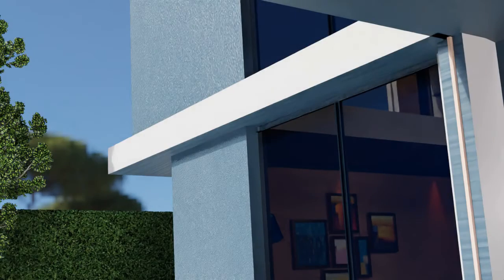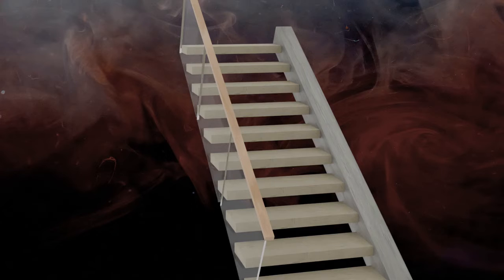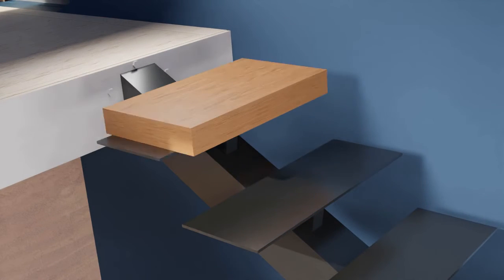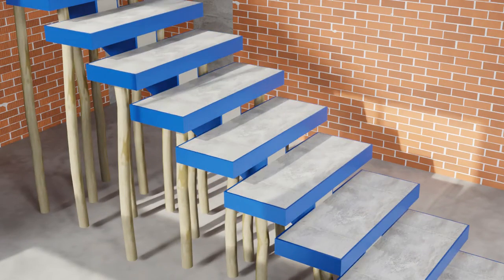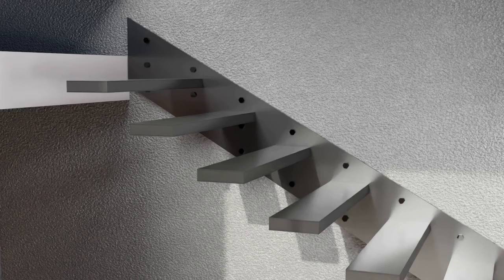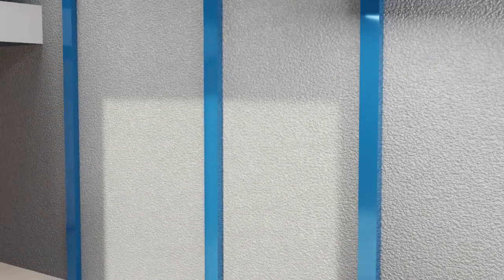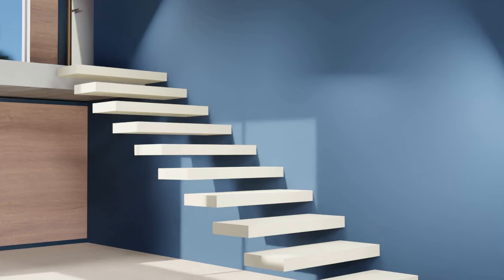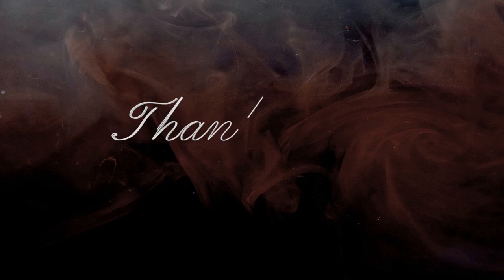How Floating Stairs are constructed?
Hi
I am Mira. I welcome you all to my YouTube channel 'Learn Engineering with Mira'.

Video details:
Friends, in this video, the concepts of floating staircases/open riser staircases/ cantilever staircases are explained in detail. How these stairs are designed and constructed and how they can be categorized are discussed in this video. I hope you like it.